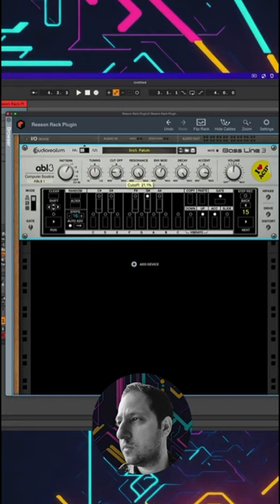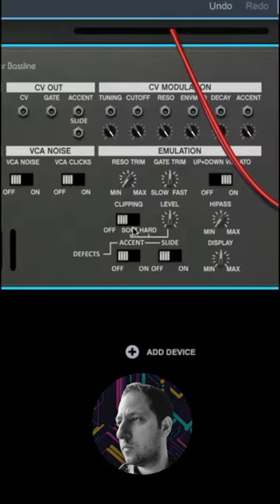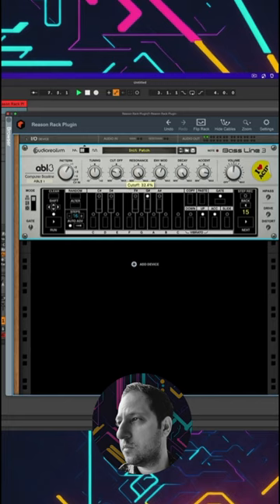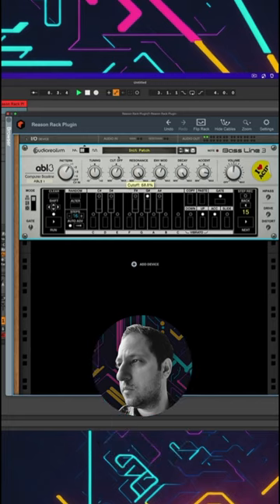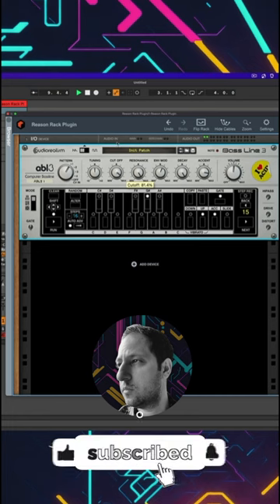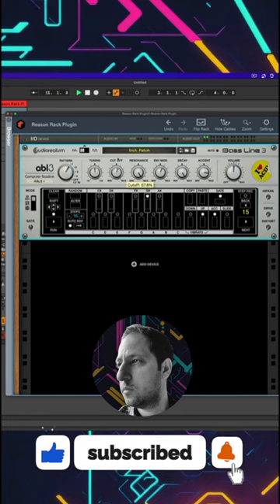This ABL3 hidden feature can beef up your Acid lines!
Check out this quick ABL3 tip to get that biting Acid sound!
In this short video I am sharing one of my favorites ways to spice up the sound of the ABL3 with this hidden feature at the back of the rack version of it in Reason.